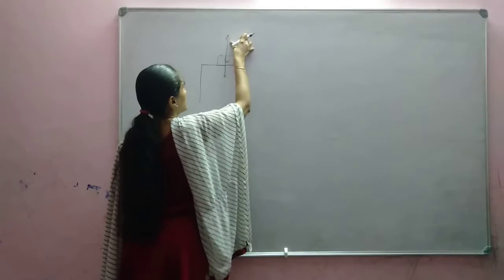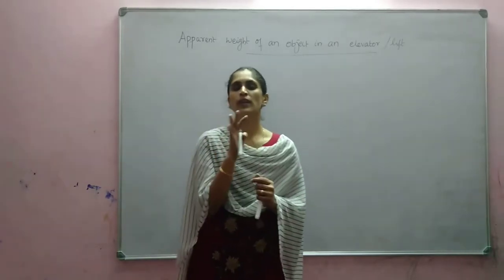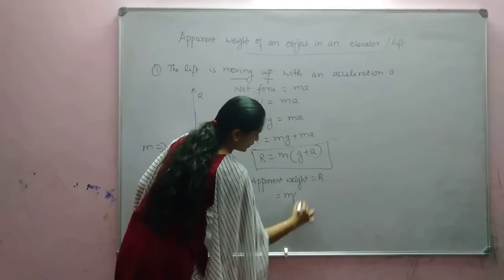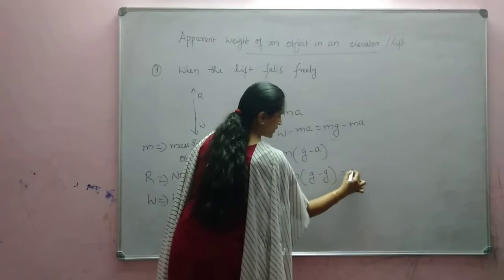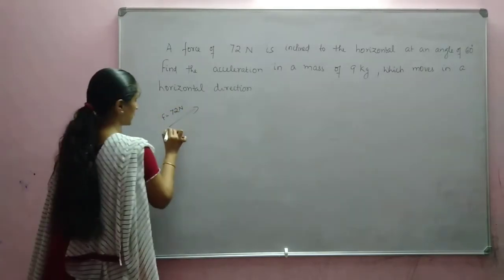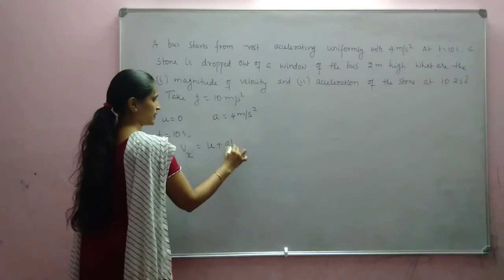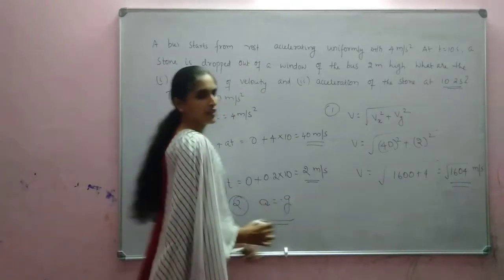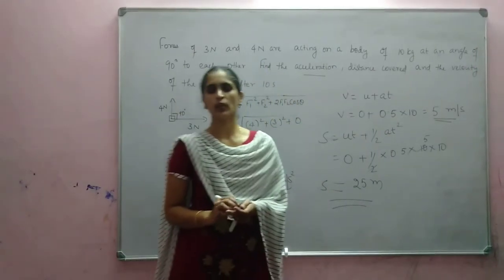Problems related to Newton's Laws of Motion for Class XI Physics